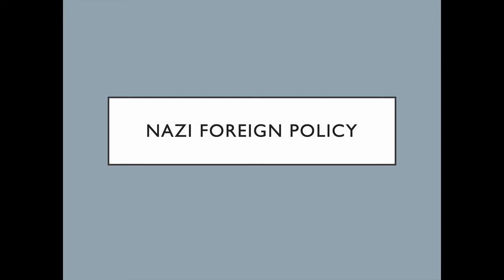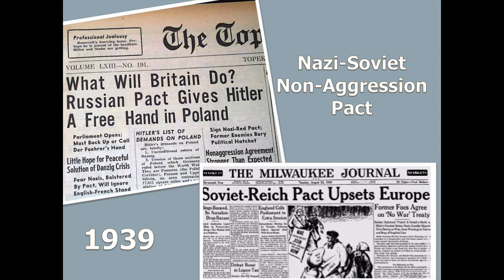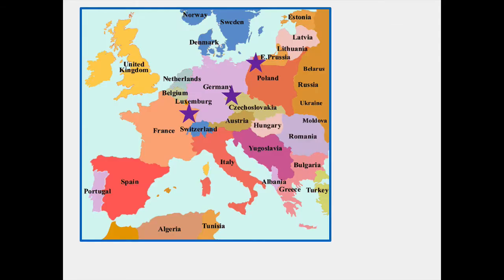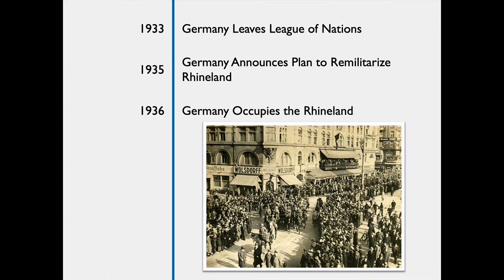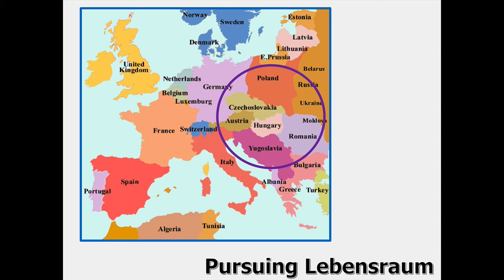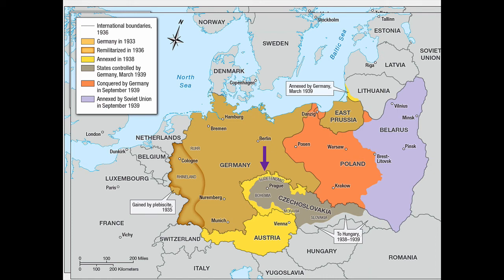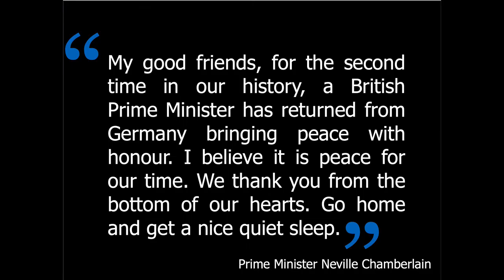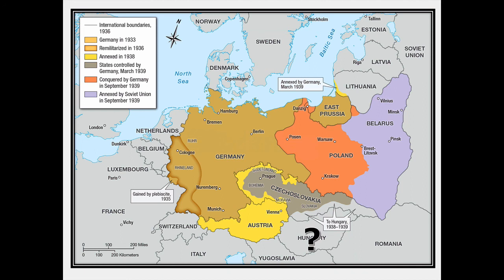Nazi Foreign Policy